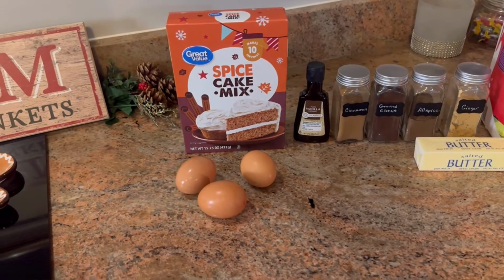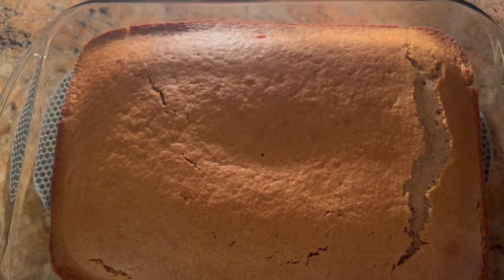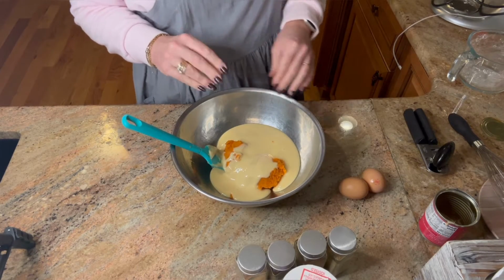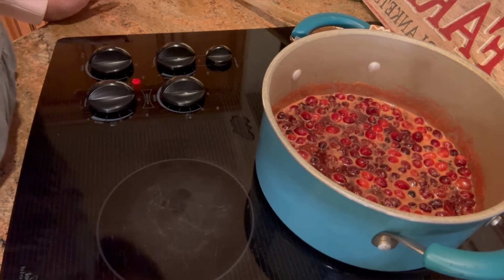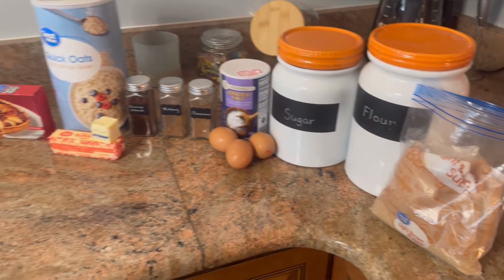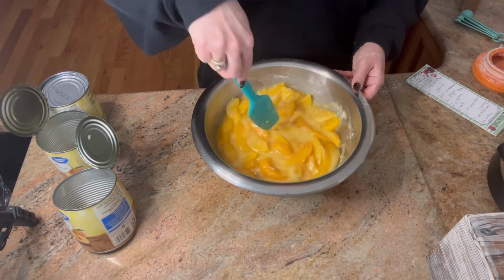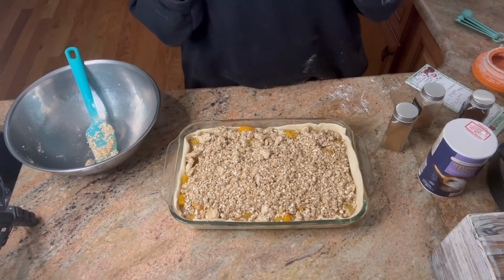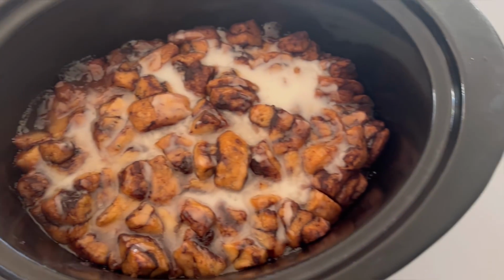HOLIDAY COOKING AND BAKING FOR FAMILY OVER TWO DAYS🎄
Hello there and welcome to the Farmhouse Table! Thank you for spending some of your day with me! This video was shot over two days and is full of yummy recipes that you can use at any holiday gathering. Some of the ingredients for recipes will be below. One of my favorite things to do is cook and bake for my family and entertained friends as well! Please let me know if you have any prayer requests or suggestions for future videos.
Many Blessings!
Amber❤️￼

￼ Bakery Style from a Box Spice Cake ￼
1 box of spice cake mix
3 ￼ eggs
1 stick of melted butter
1 cup milk
1 teaspoon cinnamon
1/2 teaspoon nutmeg
1/2 teaspoon ginger

35-40 minutes 350 degrees ￼

Cinnamon Cream Cheese Frosting
1  8 oz block of softened cream cheese
1/2 cup butter, softened
2 teaspoons vanilla
1 teaspoon cinnamon
4 cups, confectioners sugar

Pumpkin Pie
1 pie crust, unbaked
1 15oz can pumpkin purée
1 14oz can sweetened condensed milk
2 large eggs
1 teaspoon cinnamon
1/2 teaspoon ground ginger
1/2 teaspoon nutmeg
1/4 teaspoon ground cloves
1/2 teaspoon salt ￼

425 degrees  15 minutes
then, 350 degrees for 35 minutes

Crockpot Apple Cinnamon Roll  Bake

2 cans, cinnamon rolls
4 Tablespoons of cold butter
2 Cans, apple pie filling
1 Teaspoon nutmeg
1/4 Teaspoon ground cloves
2 Teaspoons cinnamon

Save icing packets to top dessert after cooking..

Crockpot high for 3-4 hours

Cranberry Sauce
12 oz Fresh cranberries
1 Cup sugar
1 Cup orange juice

￼ dissolve sugar in orange juice over medium heat for about five minutes. Certain cranberries and cook until they pop about another 5 to 10 minutes. Remove from heat. Cranberry sauce will thicken as it cools.

Peach Crumble￼ Pie
(For Larger Pie 9x13)
2 pie crusts
3 28oz cans sliced peaches, drained well
3 cups, white sugar
3 eggs
3 tablespoons of all purpose flour
2 tablespoons of melted butter
3/4 Teaspoon cinnamon

Topping
2 cups quit cooking oats
1/2 Butter, softened
1/2 Cup brown sugar
1 Teaspoon salt
2 teaspoon cinnamon
1 Teaspoon nutmeg
1/2 teaspoon cloves

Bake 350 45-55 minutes